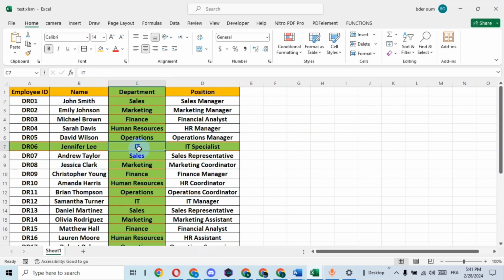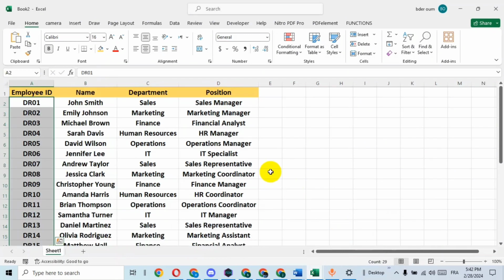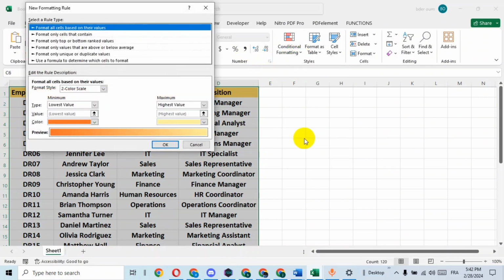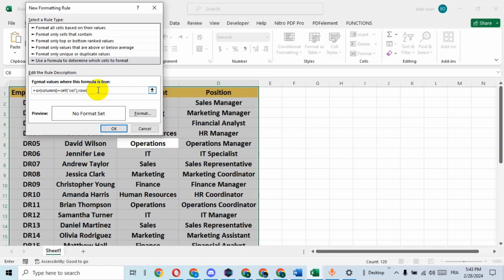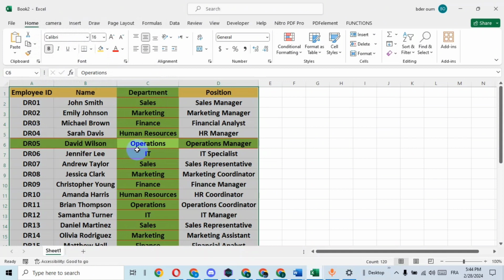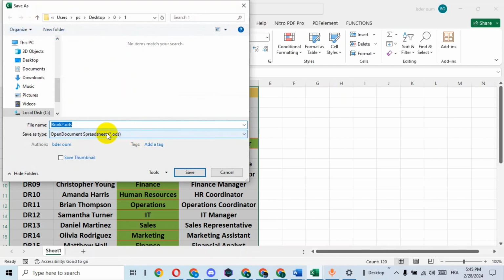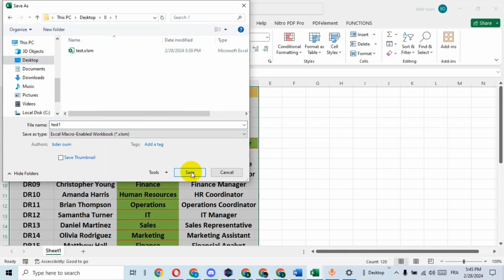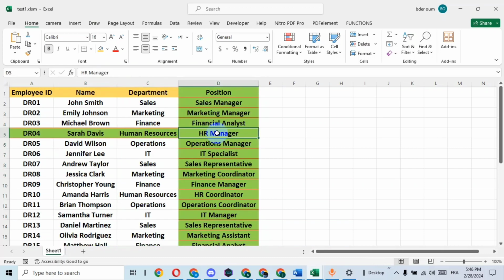highlight active row and column in excel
In this Excel tutorial, we'll show you how to highlight the active row and column in Excel using a simple and effective technique.